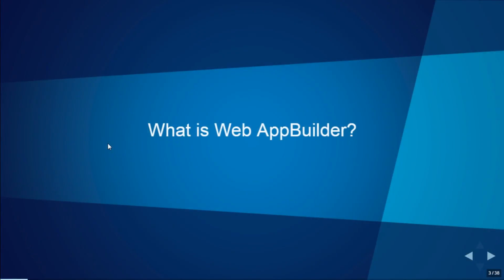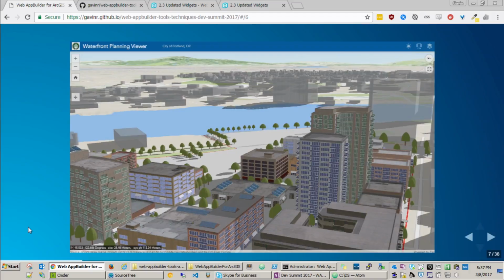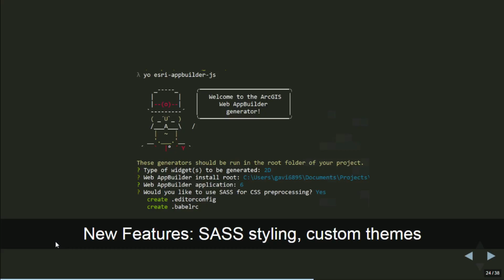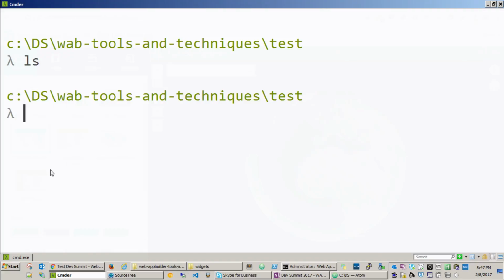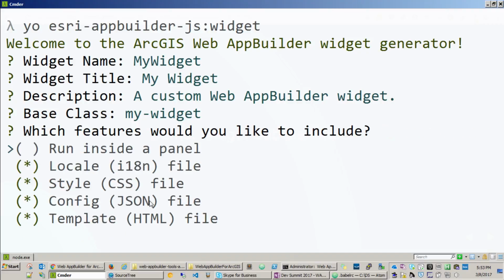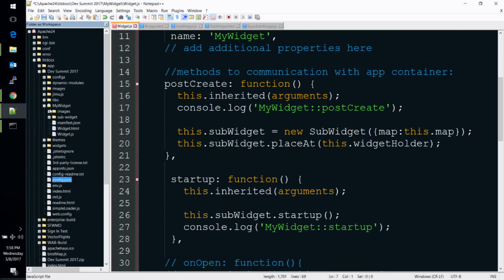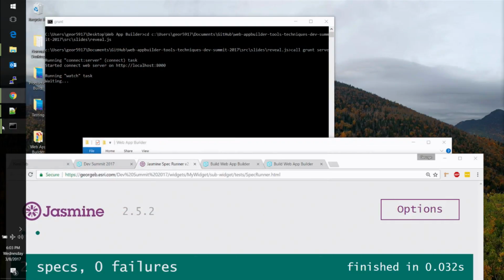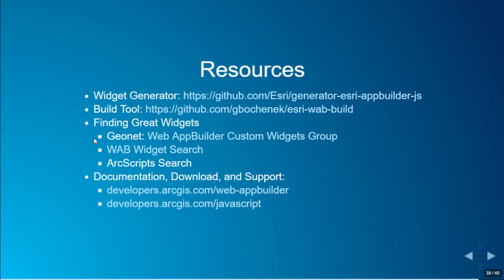Web AppBuilder for ArcGIS Advanced Development Tools and Techniques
This session picks up where the Customizing and Extending Web AppBuilder session leaves off. Learn advanced tools and techniques using modern JavaScript tooling and streamline your Web App Builder custom widget and theme development. It includes: • How to incorporate builds into your development process • Using the TypeScript transpiler during widget development • Using the yeoman generator to speed up development pace • Extending OOTB widgets cleanly • SASS CSS compiling within WAB development workflows.

Presented by George Bochenek and Gavin Rehkemper